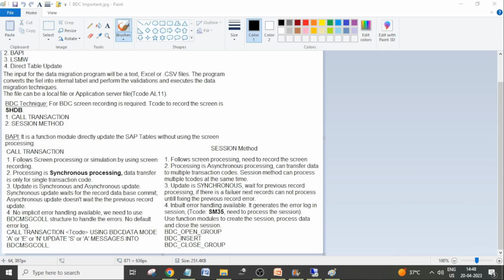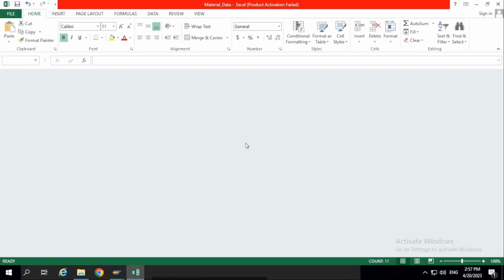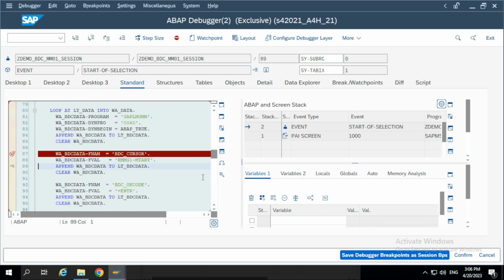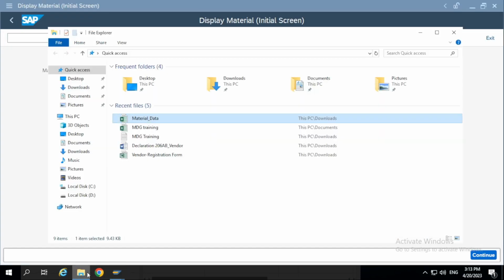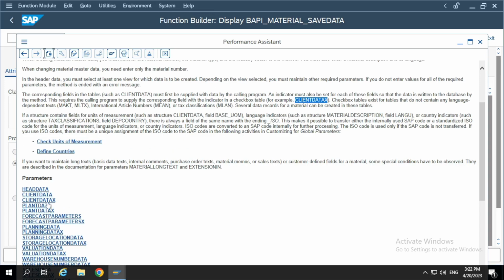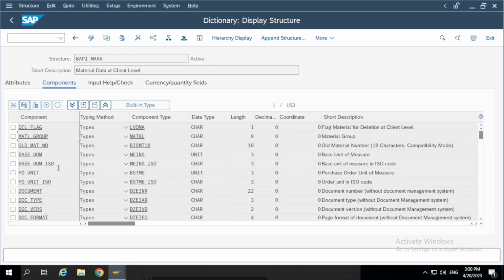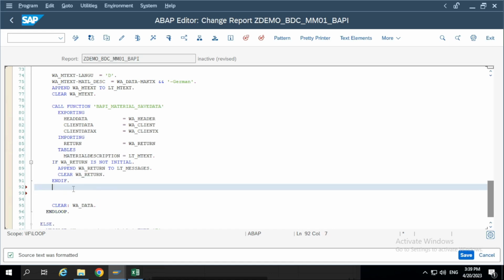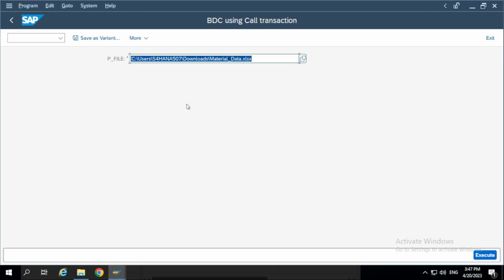41. BAPI and Session Method in SAP ABAP Example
BAPI and Session Method in SAP ABAP
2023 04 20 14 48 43